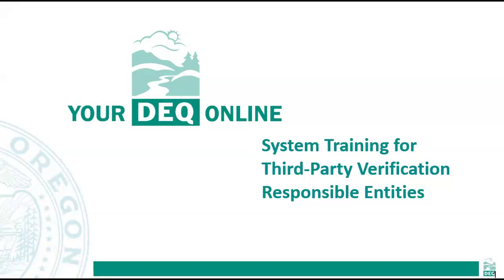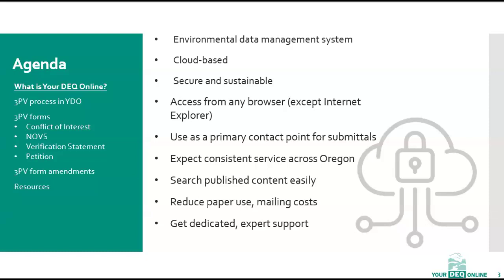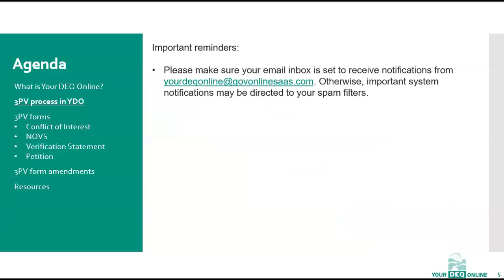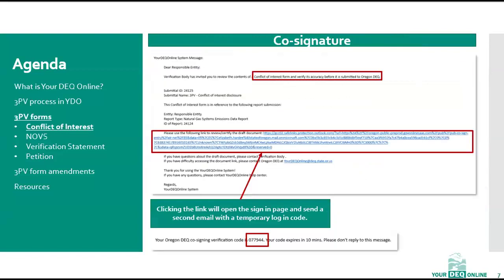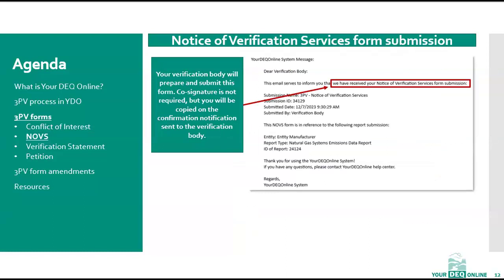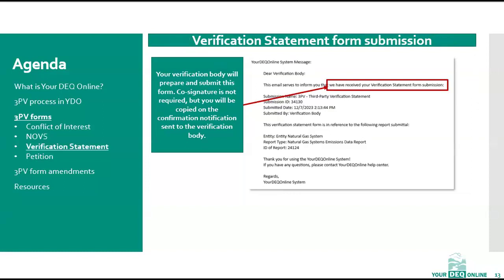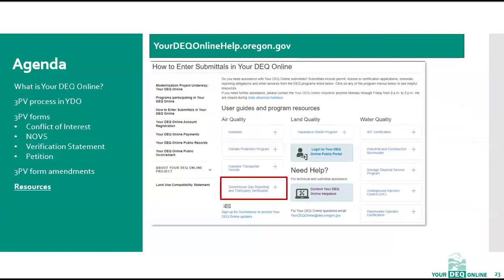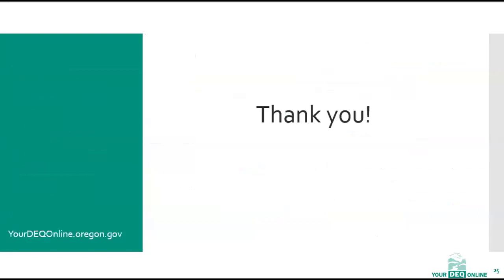Your DEQ Online: Third-party verification process training for responsible entities